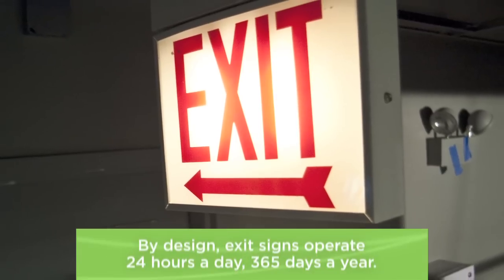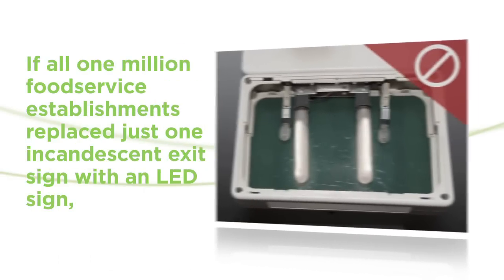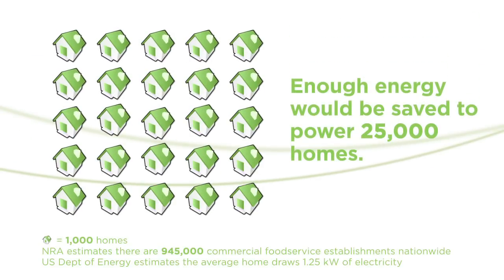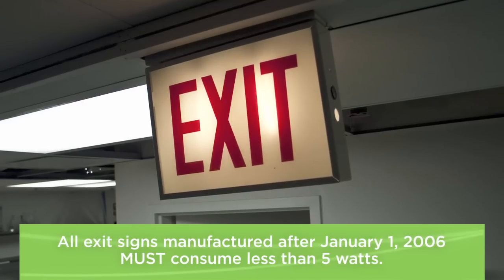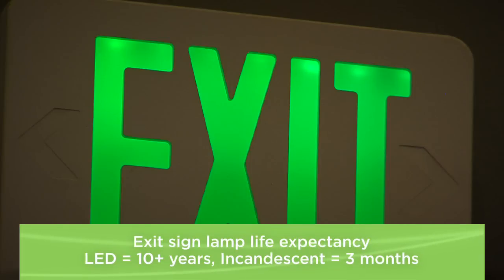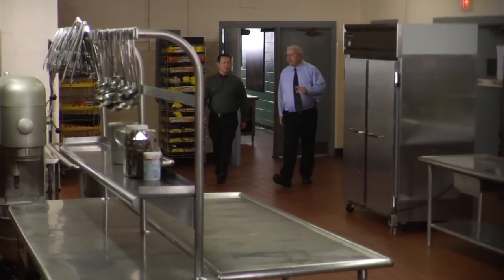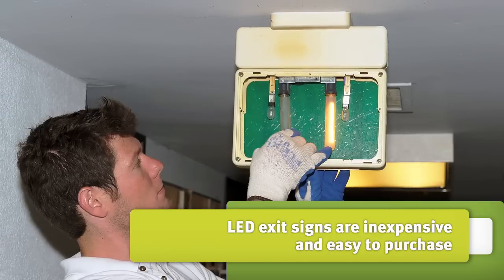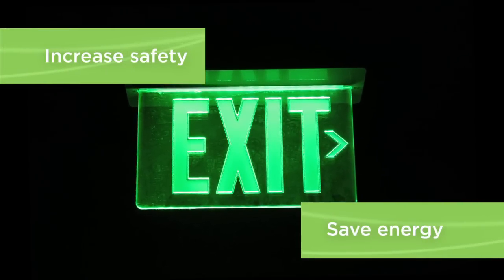Install LED Exit Signs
Exit signs. You probably don't think about them much, but they use energy all day and night long, 365 days a year! Learn about switching to LED exit signs to save some cash.